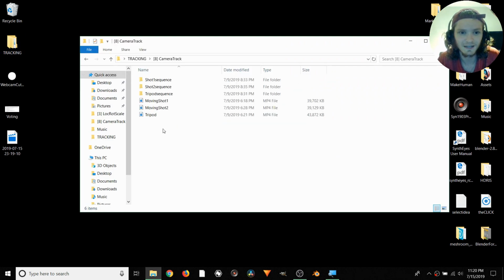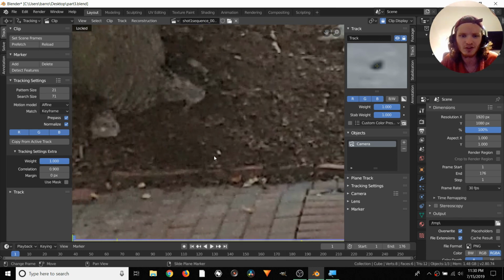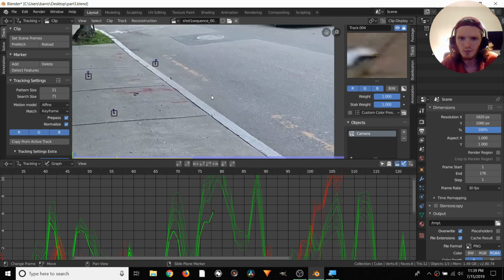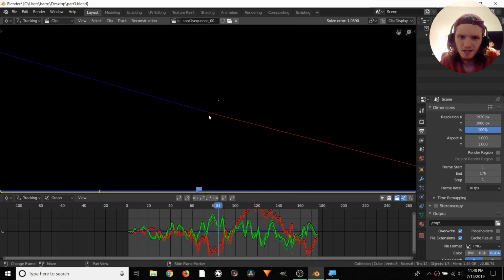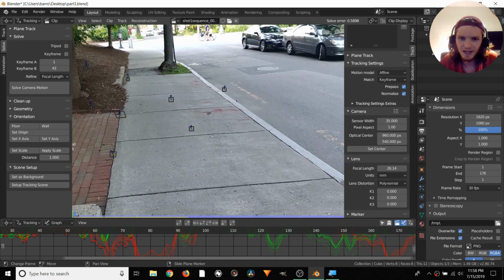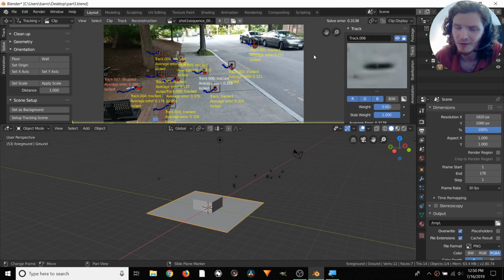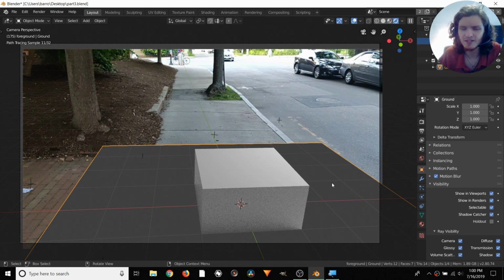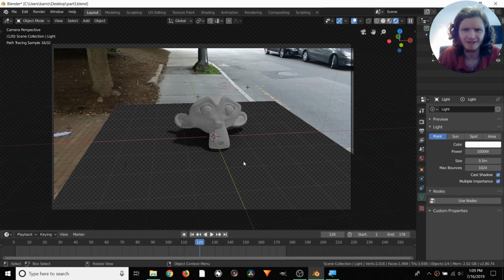Blender 2.8 Motion tracking #3: Camera tracking in depth (tutorial)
In this blender 2.8 tutorial we finally go over camera tracking and the theory involved in reducing your solve error. We also talk about orientation and compositing which lets us put 3d objects in our scene.